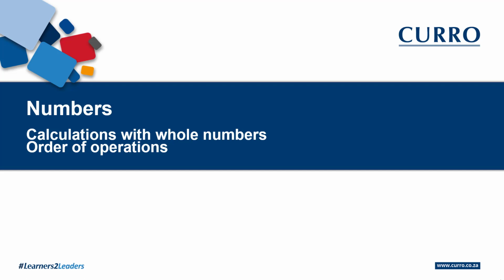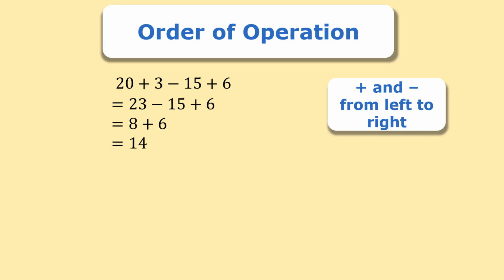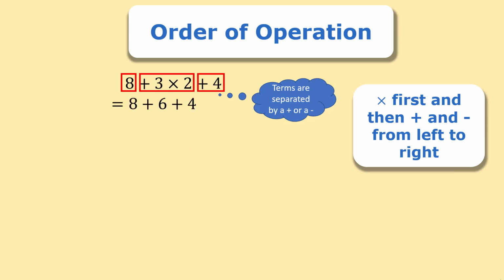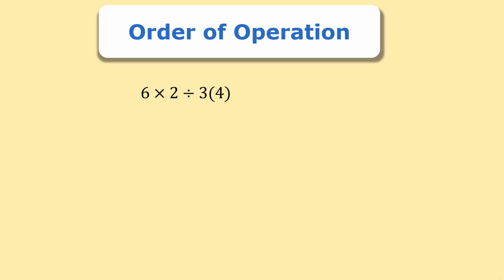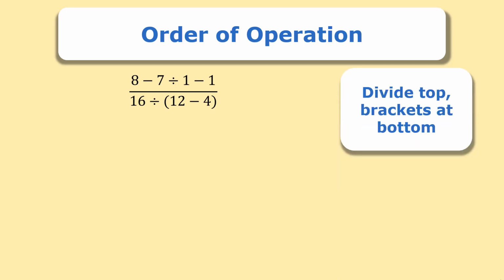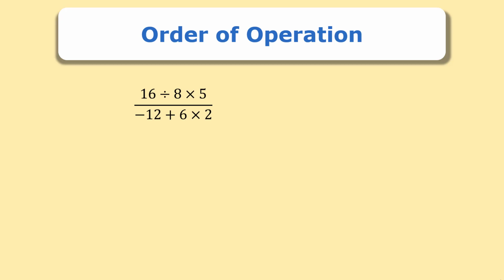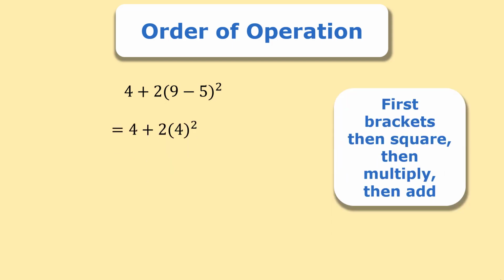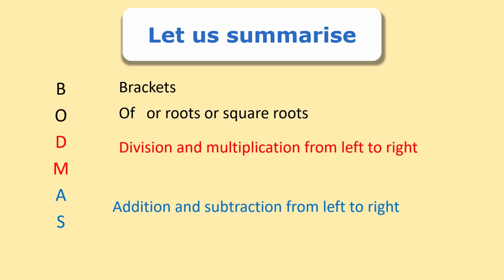Whole numbers: order of operations